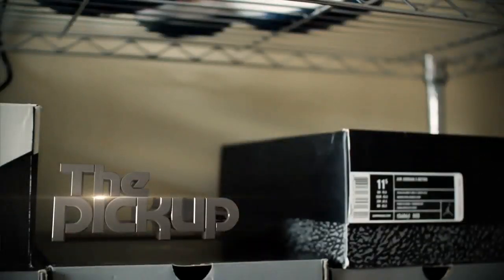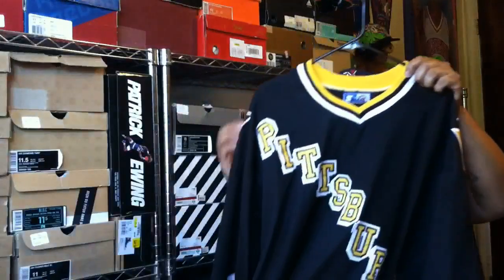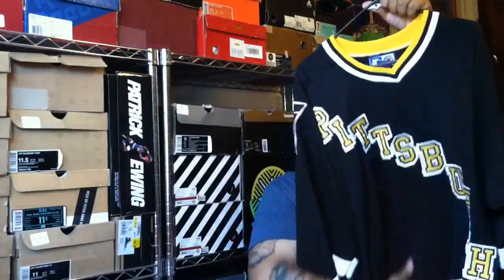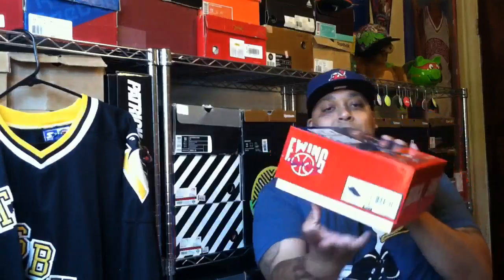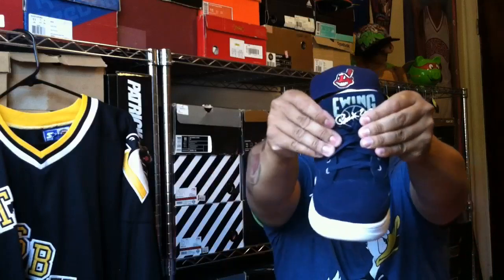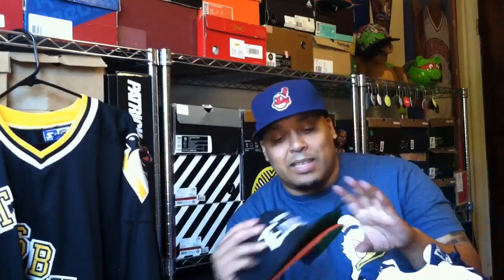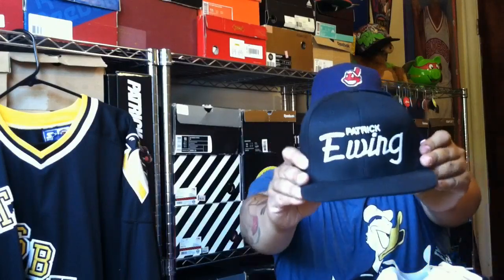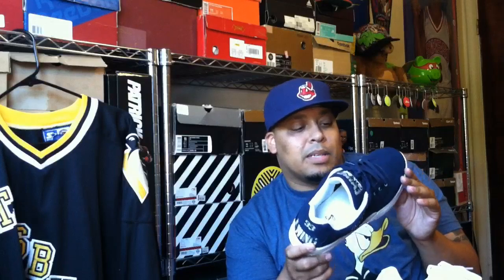ThrowBacKing: Starter Jersey & Ewing 33 low sneaker collection